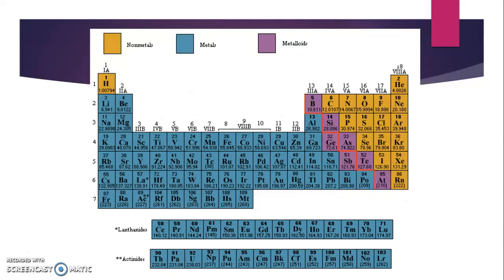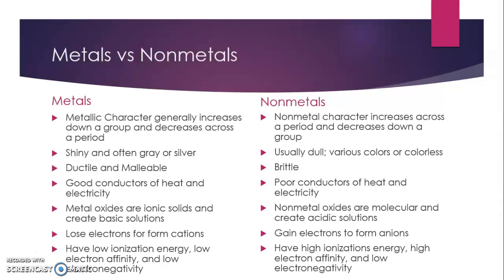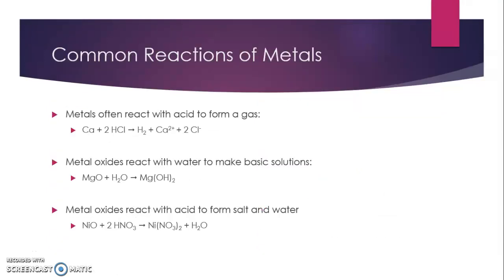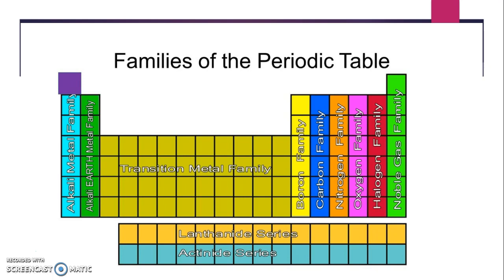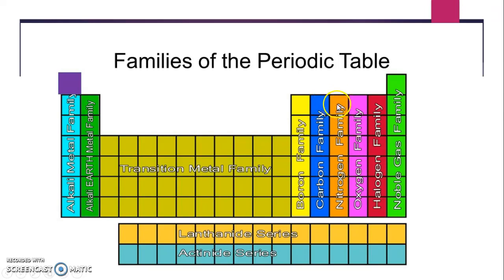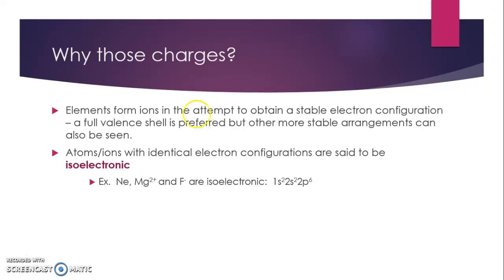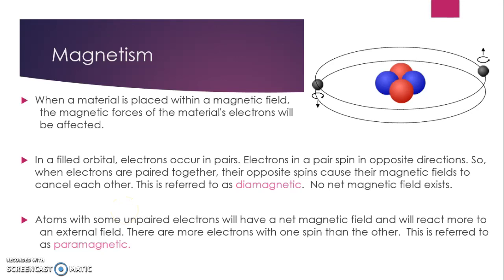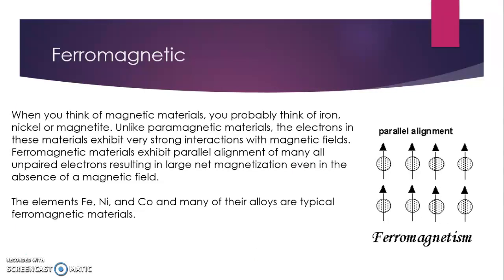AP Periodic Table I